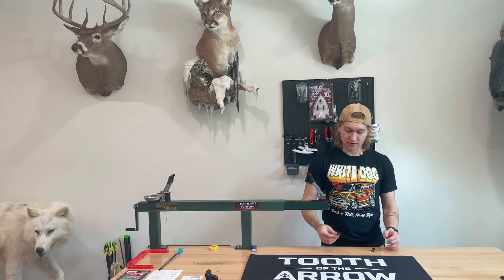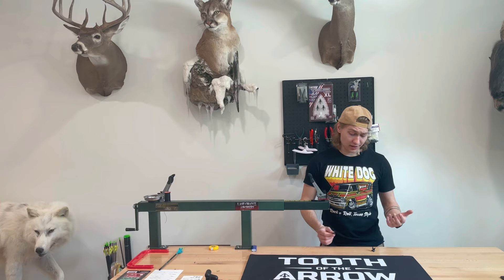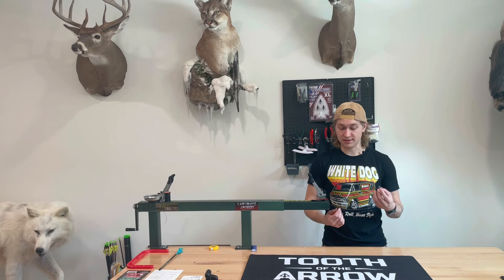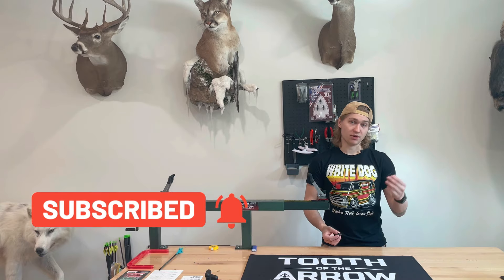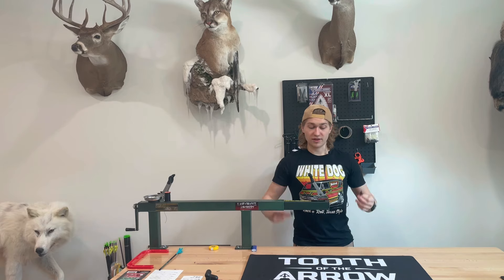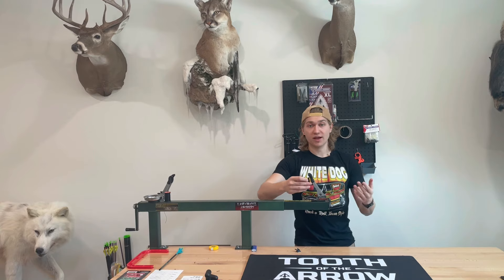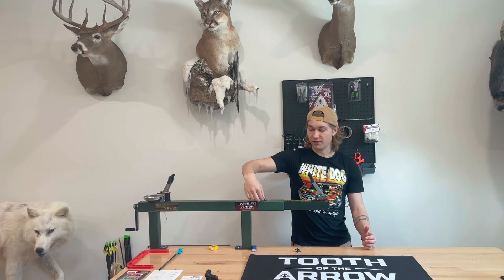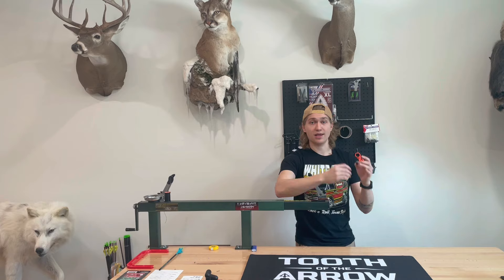Comparing 3 blade and 4 blade broadheads!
This week, Leigh talks about our new 3-blade broadhead, and gives a full comparison of it over our classic 4-blade lineup. Is the new 3-blade right for you? Find out today!

00:00 Intro
00:22 3 vs. 4 blades
01:31 Why go with a 3 blade?
03:00 How does the 3 blade fly?